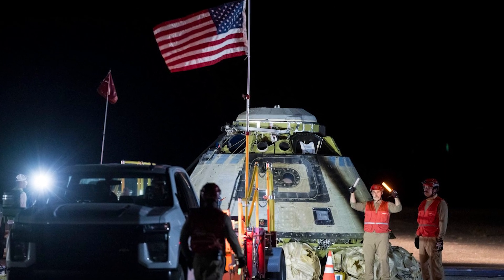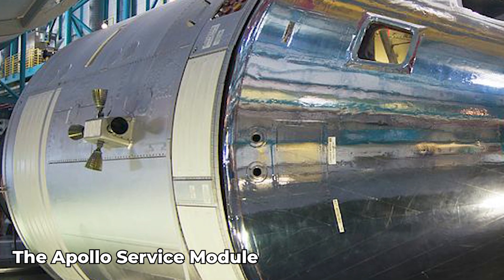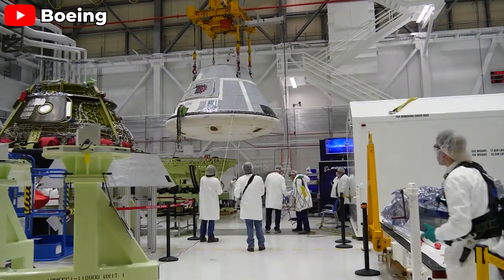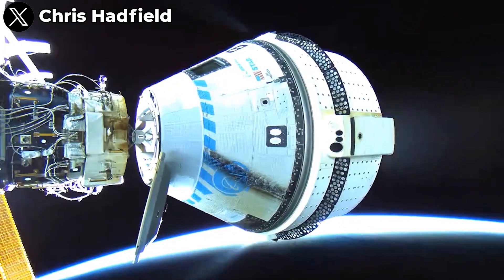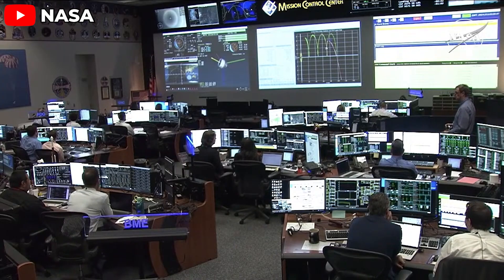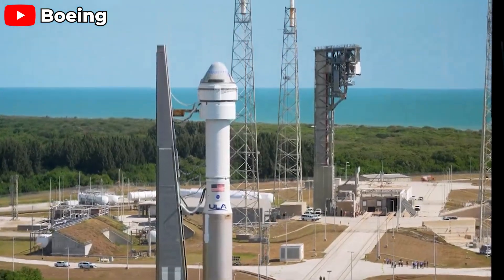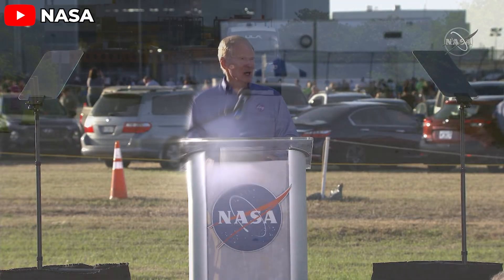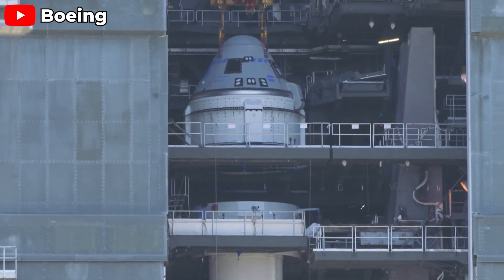The Real Reason NASA's New Space Capsule FAILED!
Starliner Returns Without Crew! This is absolutely a major failure for Boeing. Old issues with the spacecraft remain unresolved, and new problems have surfaced. Too many issues!
So, what are the reasons behind this? And more importantly, what’s the root cause of all Starliner’s troubles?
Let’s find out in today’s episode!
Starliner has completed its test flight and landed safely, earning a “bullseye landing” evaluation from NASA. This brought a huge sigh of relief for both Boeing and NASA, and naturally sparked excitement among the public. However, it seems that many people have misunderstood the significance of Starliner’s safe landing, assuming it meant a flawless mission.
That’s not exactly the case. Starliner’s test flight faced some serious issues, particularly during re-entry. And frustratingly, Boeing was notably absent from the post-landing press conference—where they should have explained these newly emerged problems.
One of the major setbacks Starliner struggled with was the malfunction of the service module’s thrusters. To be fair, this wasn’t a minor, quick-fix issue, but rather a deeper design flaw within the spacecraft.
To understand this better, let’s take a look at the thruster compartment structure of Starliner, often called the “doghouse.” It doesn’t take long to notice the problem: the thrusters and fuel lines are packed too closely together, with very little room to breathe.
Compare this to past spacecraft. The Apollo Service Module and Lunar Module placed their Reaction Control System (RCS) thrusters outside of the spacecraft. The Space Shuttle had a forward RCS bay, and Starliner’s direct competitor, SpaceX’s Dragon, houses its RCS Draco thrusters in a sealed compartment, but the thrusters are positioned well away from fuel lines, valves, and cables.